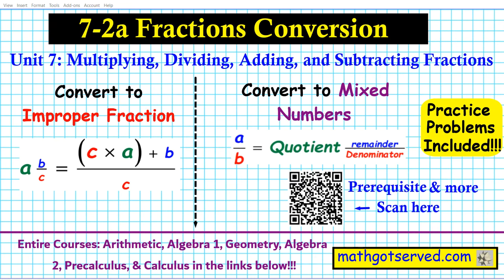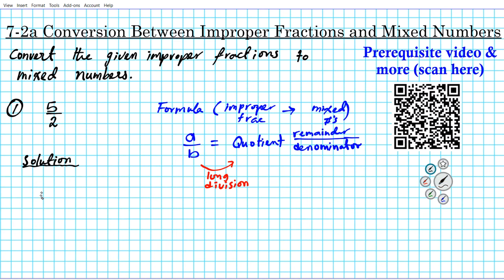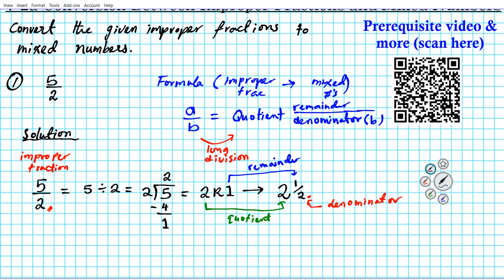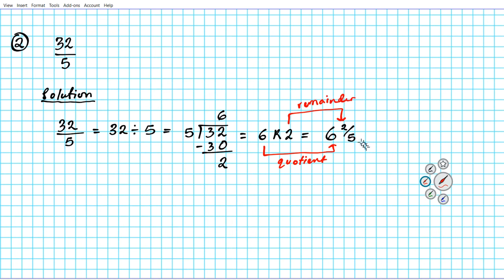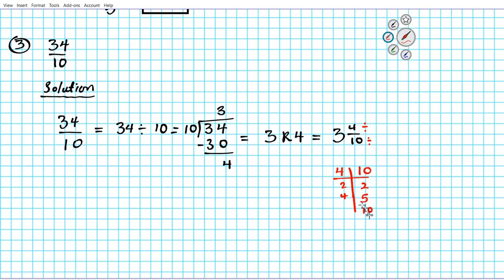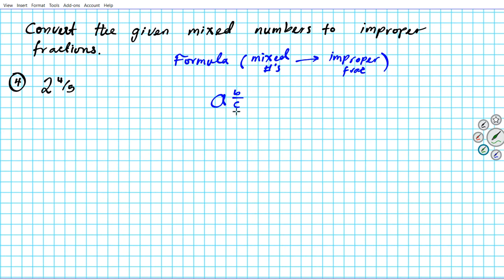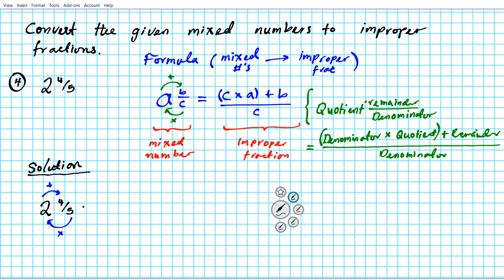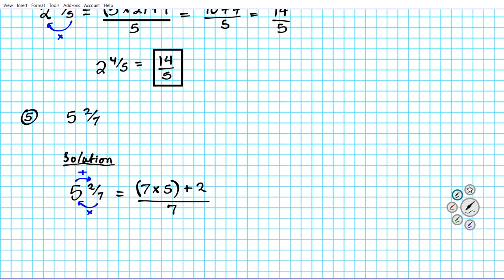7-2a Learn how to Convert Mixed Numbers Improper fractions mathgotserved accuplacer arithmetic ccsd